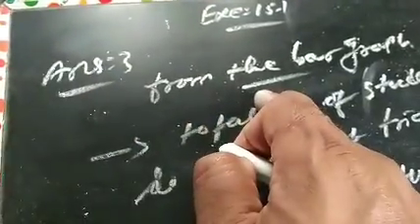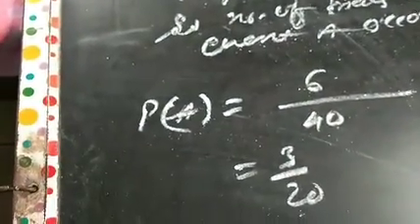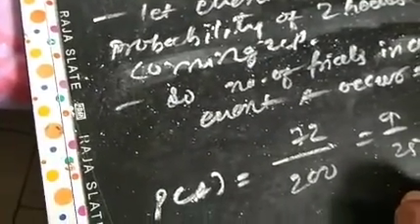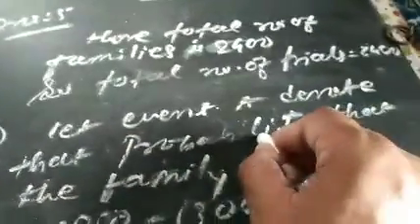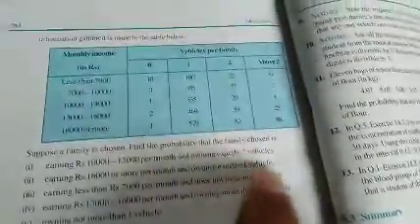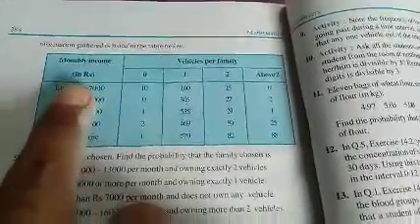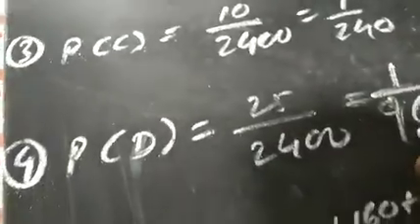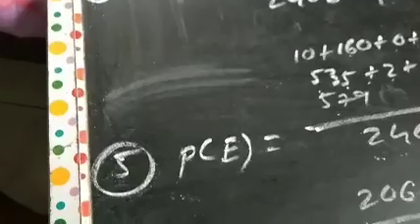9th maths , les-15 (probability)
Sums no 3,4 and 5 of Exe-15.1